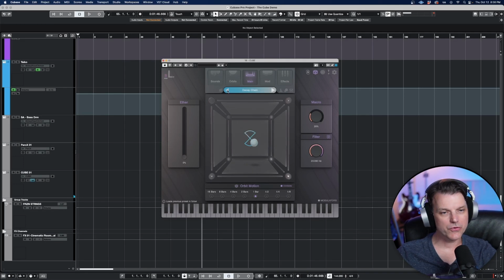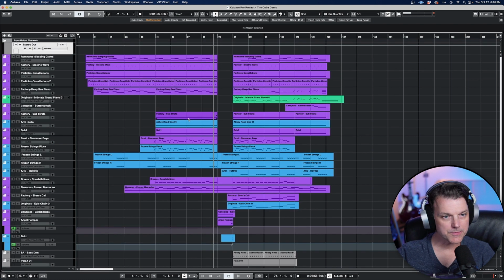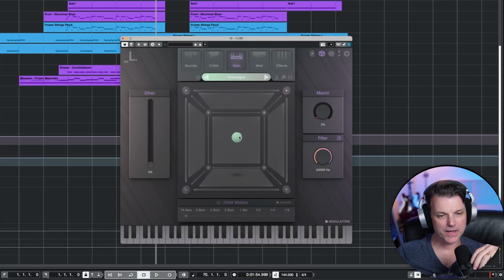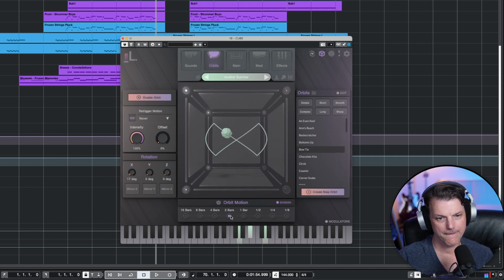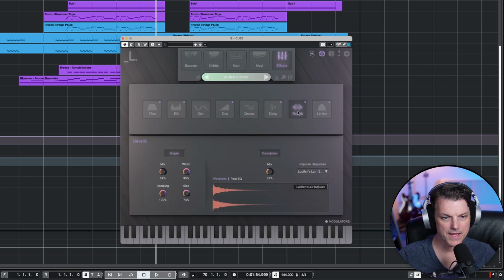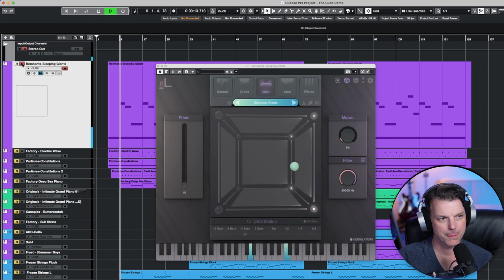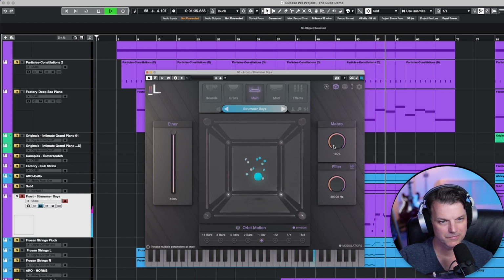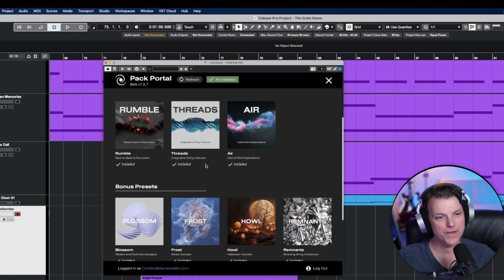8 Dimensional Sound - Lunacy Audio Cube featuring Canopies by Benn Jordan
In this video Daniel shows the power of Lunacy Audio's CUBE with a cinematic composition made using CUBE and also walks through the powerful GUI.

From Lunacy Audio:

3D Sample Morphing Engine
CUBE
An award-winning virtual instrument, CUBE brings endless inspiration to modern electronic, hip hop, pop, and genre-bending tracks. Create stunning new sounds and take your tracks to the next level with CUBE’s creative 3D sample-morphing engine